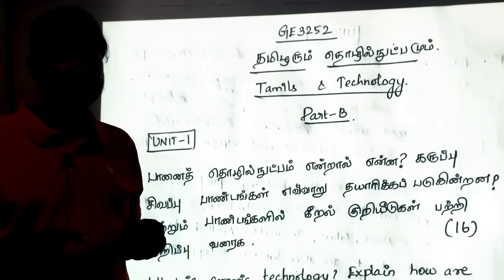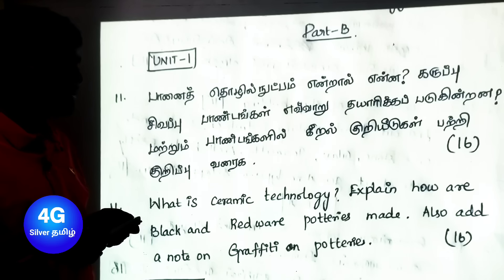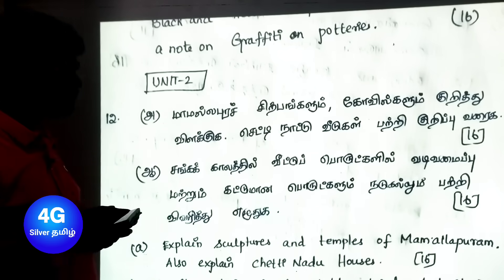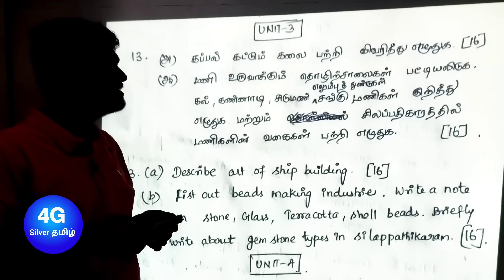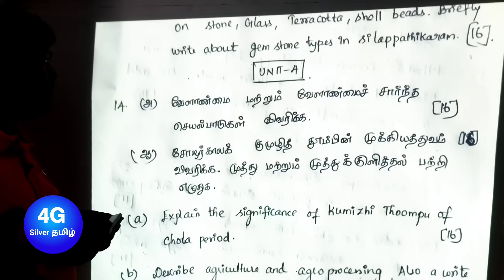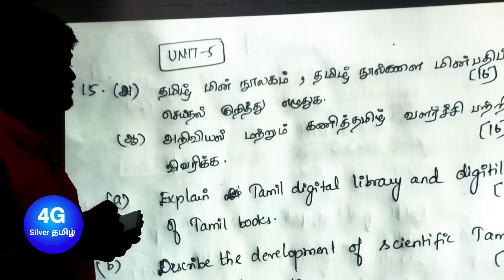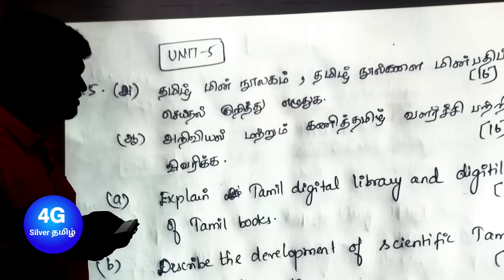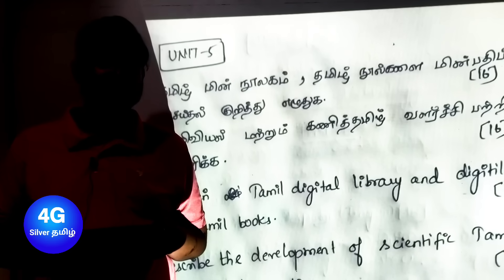Tamils and Technology Important Questions தமிழும் தொழில்நுட்பமும் Important Questions GE3252 Sem 2